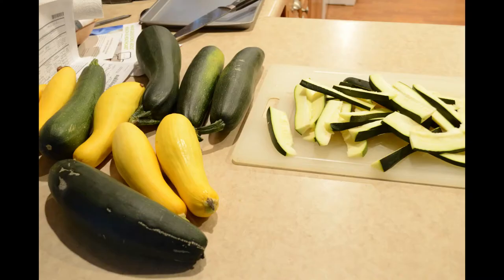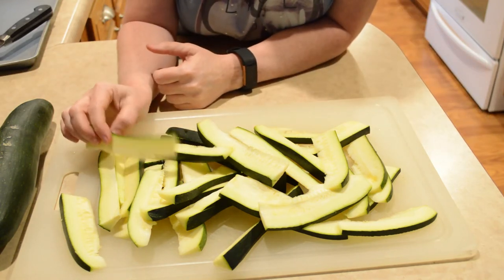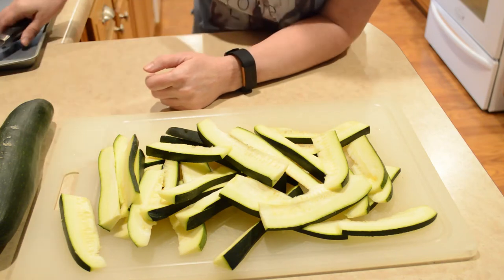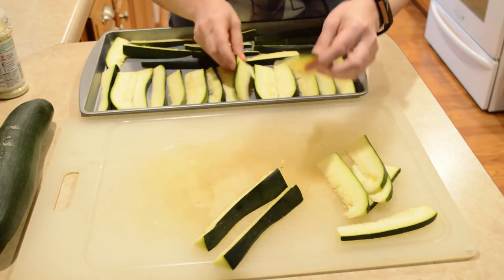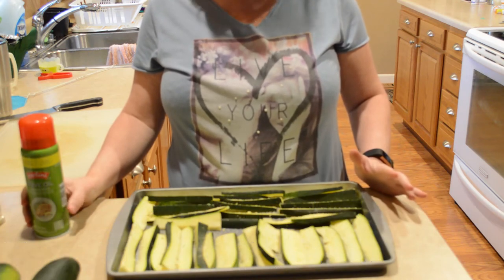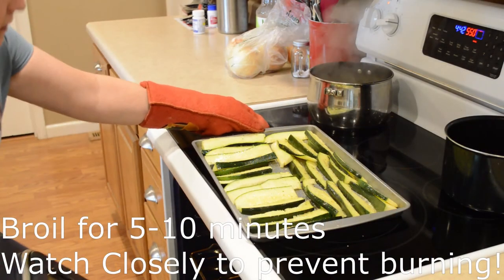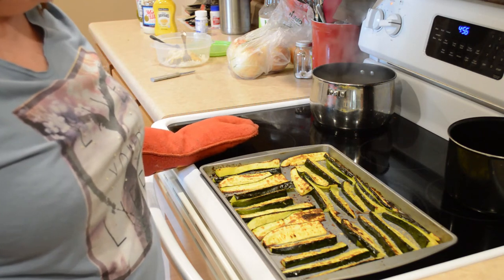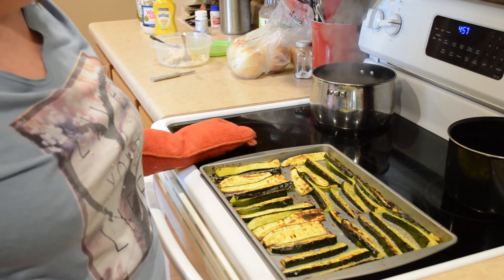How to Make Oven-Roasted Zucchini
Do you have a bumper crop of zucchini that you need ideas for?
Learn how make oven-roasted zucchini, aka: Bake-fried zucchini.
It's easy, healthy, and tasty!

Ingredients:
Zucchini (Desired Amount), Cleaned and sliced
Seasoning Possibilities - Salt, pepper, season salt, garlic salt, Mrs. Dash - Season to Taste

NOTE: This also works well in an Air Fryer! In my Cosori Air Fryer, I set it at 400 degrees for 10 minutes.)

So good! You won't be sorry!

Category: Education